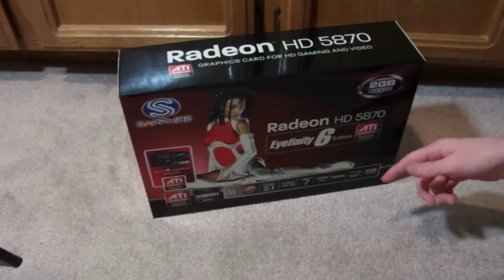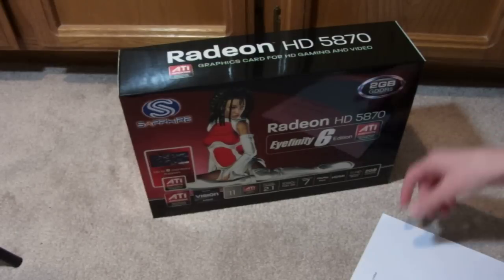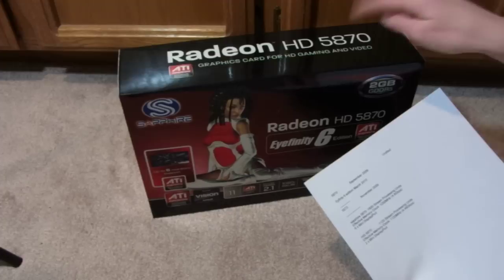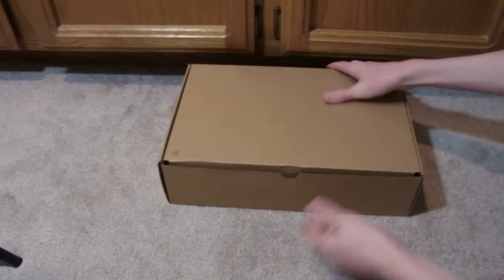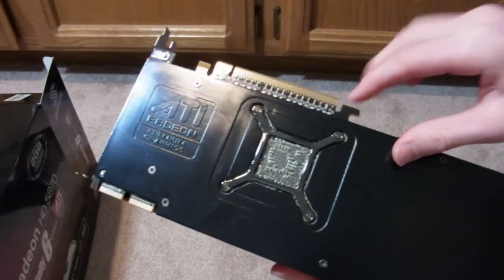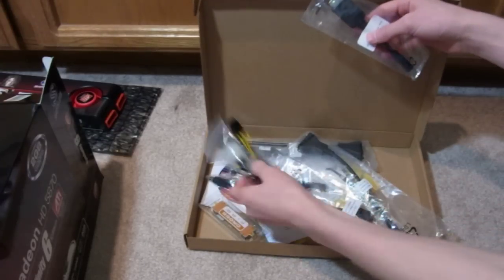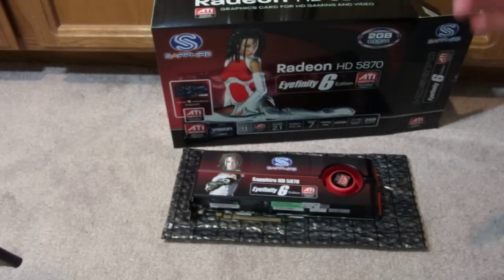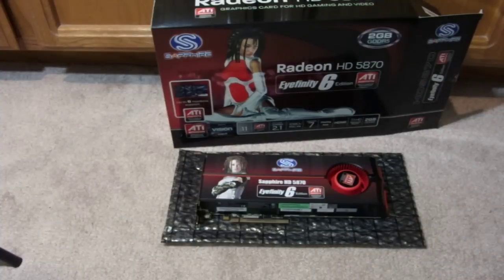Sapphire 5870 2GB Eyefinity 6 Graphics Card! -Review & Unboxing!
ITS ALL DEBATABLE, IM REFERRING TO A SINGLE GPU CARD.

6 x Mini DisplayPort
DirectX 11
2560 x 1600
1200MHz (4.8Gbps)
PCI Express 2.1 x16
Radeon HD 5870 (Cypress XT)
1600 Stream Processing Units

Tags
ATI
Core Clock:
850MHz
Stream Processors:
1600 Stream Processing Units
Effective Memory Clock:
1200MHz (4.8Gbps)
DirectX:
DirectX 11
DisplayPort:
6 x Mini DisplayPort
Max Resolution:
2560 x 1600
Cooler:
With Fan